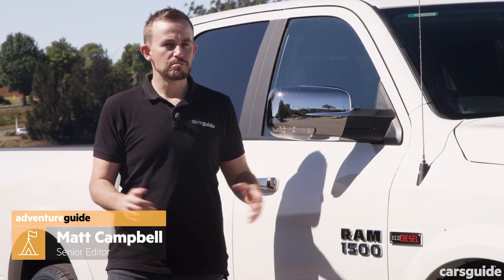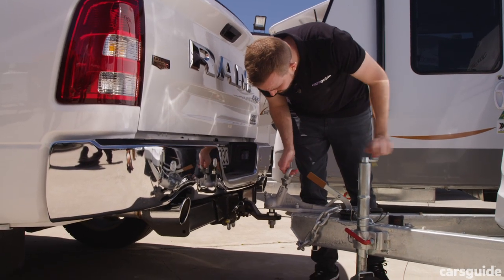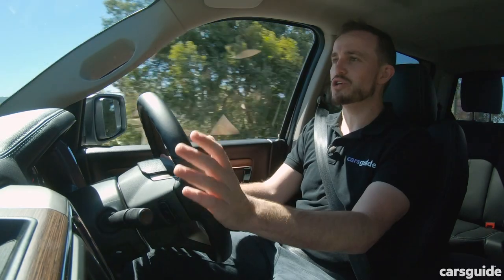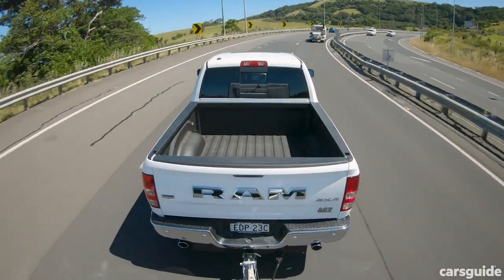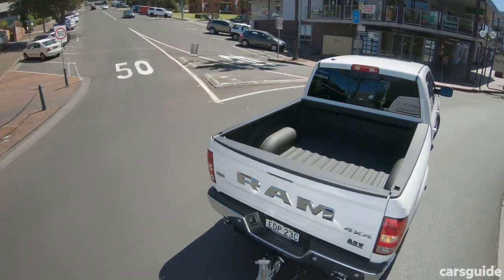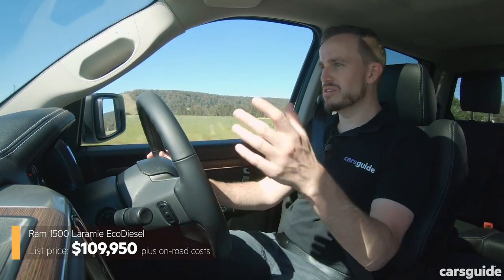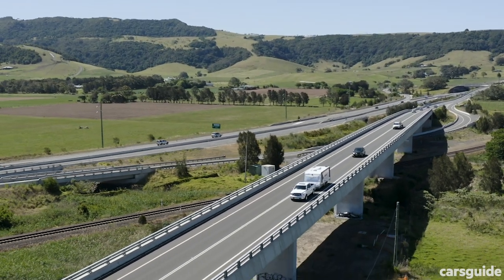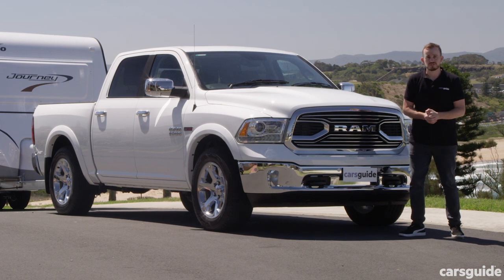Ram 1500 2020 review: Laramie diesel tow test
The Ram 1500 diesel is finally here. This is arguably the big pick-up truck Aussies have been waiting for, because until now, if you wanted a Ram 1500 you had to have it with a petrol engine.

But the launch of the 2020 Ram 1500 Laramie EcoDiesel could well be the answer to plenty of people’s questions. Diesel is often preferred for those who tow heavy loads or lug a lot of weight on a regular basis, and it’s often a more affordable fuel type if you’re travelling outside the city limits, too.

For those thinking that a diesel version of the Ram 1500 would push it into new territory when it comes to fuel consumption – especially for a variant named EcoDiesel – there’s some bad news. We’ll get to that below.

For this test we did more than, er, 1500 kilometres to get an idea of how the Ram 1500 diesel handled itself. From a long highway trip to a heavy-duty towing review, this test aims to tell you everything you need.

If you need a comfortable and competent towing vehicle then the Ram 1500 Laramie EcoDiesel is a pretty strong contender.

It’s expensive, yes, and it doesn’t really tow $50,000 better than a Ford Ranger, for instance. But if you need a ute of this size and you plan to spend a lot of time touring, the Ram 1500 diesel is a solid option.